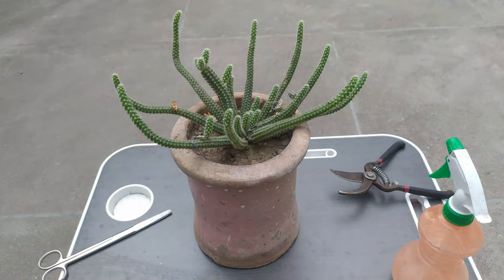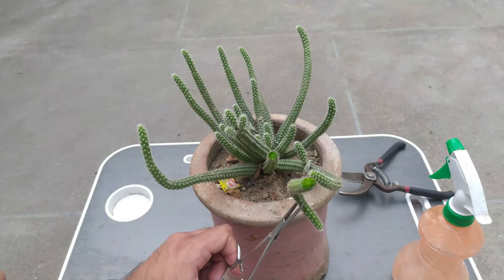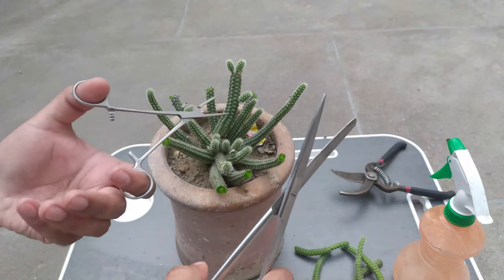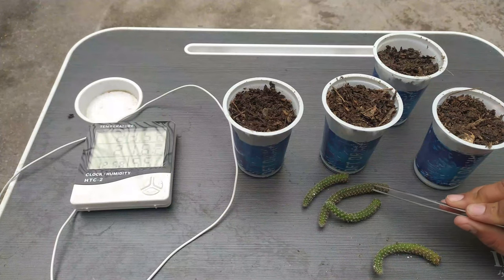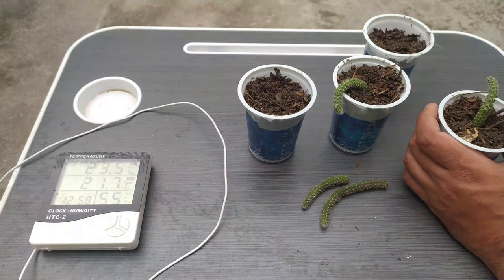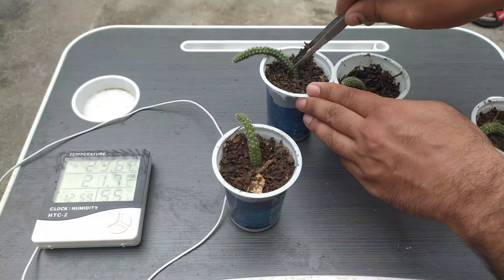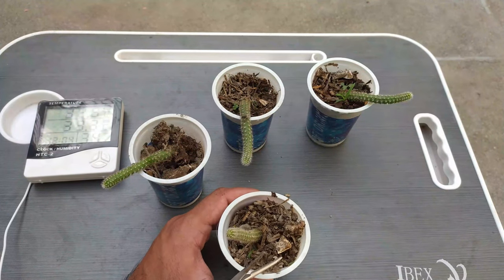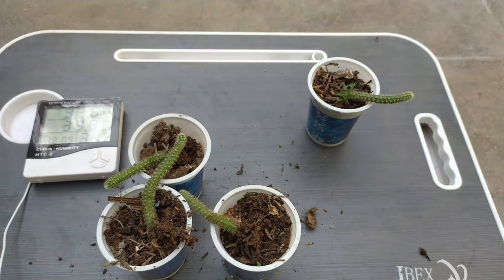how to grow peanut cactus from cuttings | propagation of Echinopsis chamaecereus from stem cuttings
1. how to grow peanut cactus from cuttings.
2. propagation of  Echinopsis chamaecereus from stem cuttings.
3. simplest way to grow peanut cactus from stem cuttings.